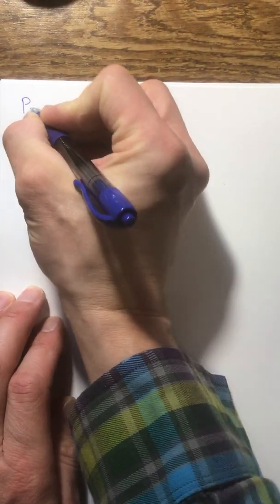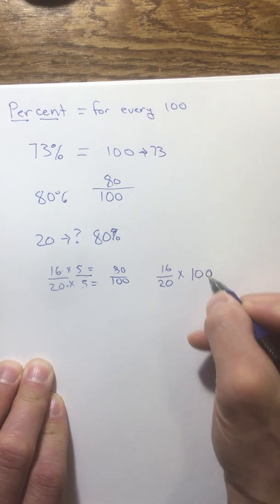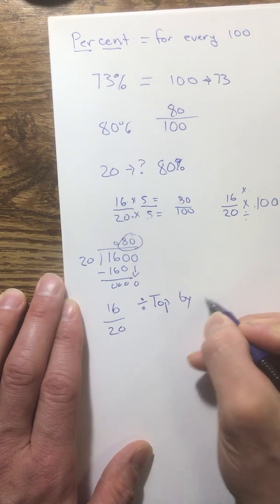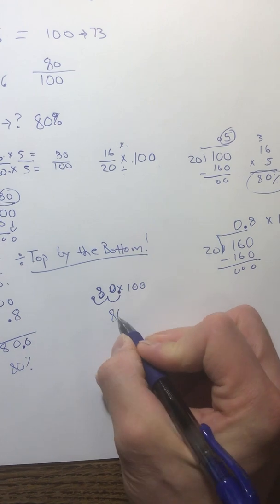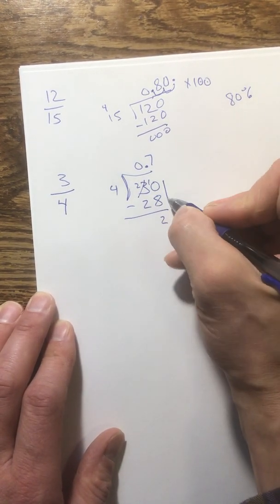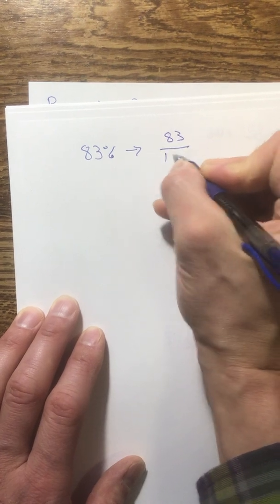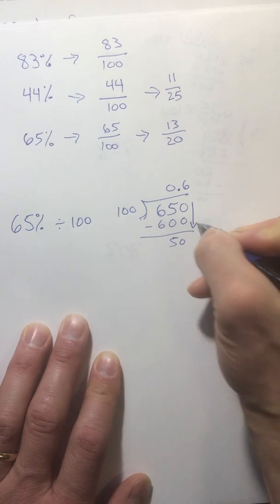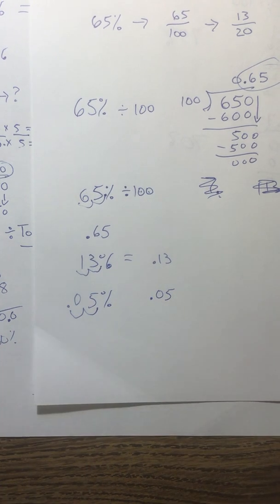Mr. Hoefer’s Class Working with Percents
Turning fractions into percents, percents into fractions, and percents into decimals